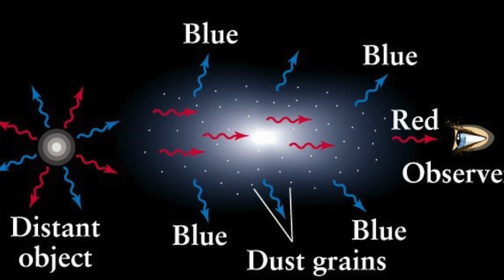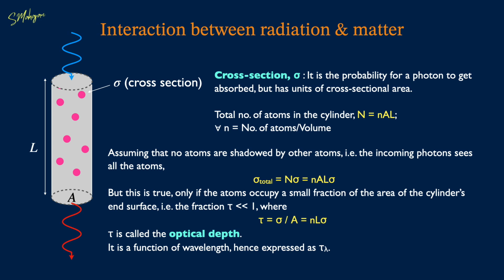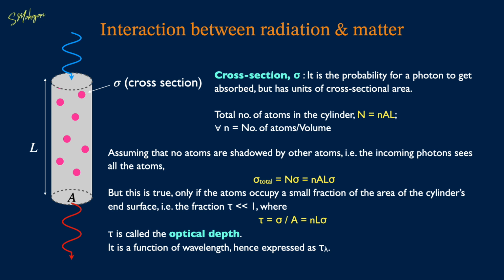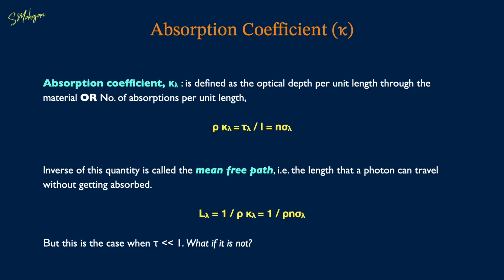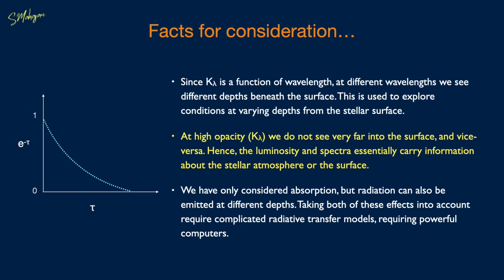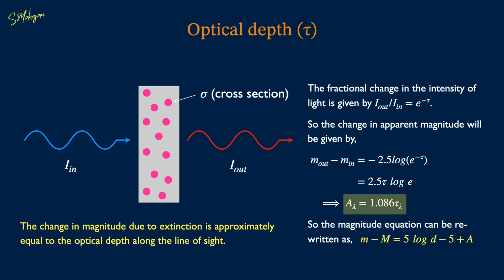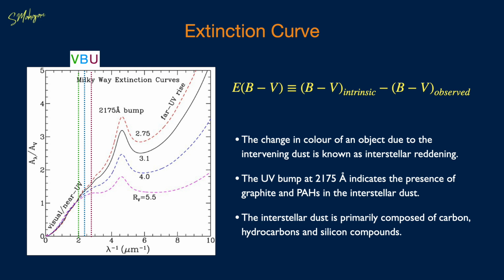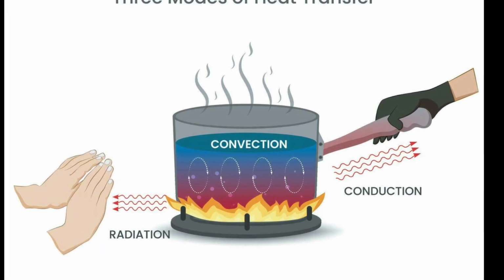What do we know about opacity in stars?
Join us on a fascinating journey inside a star, where the extreme temperatures and pressures produce the elements which form the universe. In this video, we'll delve into the physics of the interior of stars, and discuss the incredible processes that power them. From the modes of energy transport to the interaction between radiation and matter, we'll examine the intricate mechanisms that govern the movement of energy from the stellar interiors.

About this channel:

Dr. Smriti Mahajan is a practising astronomer and science communicator with more than a decade of experience in research and teaching Astronomy in India, UK, USA and Australia. She started this channel with the motivation of imparting her knowledge and skills to everyone who wants to explore the wonders of the universe, and learn about the concepts of astronomy and astrophysics, but either lack opportunities or clarity in certain topics.